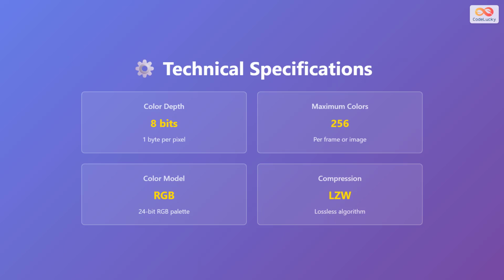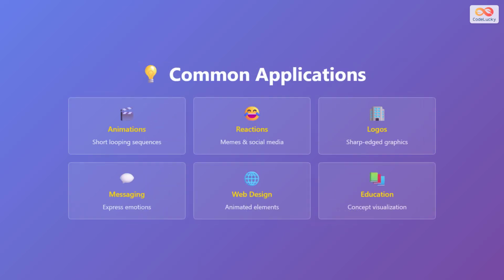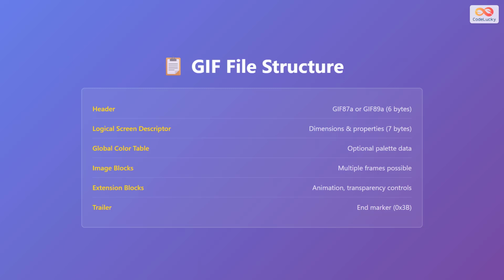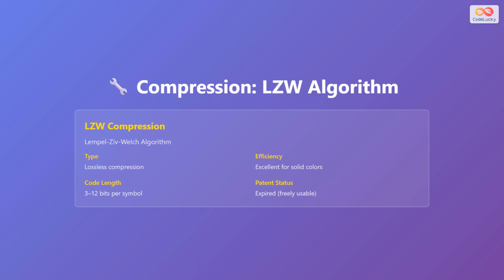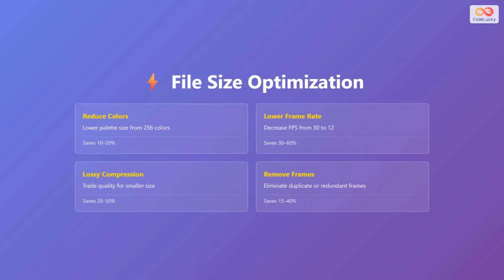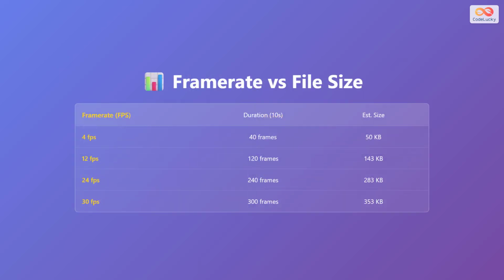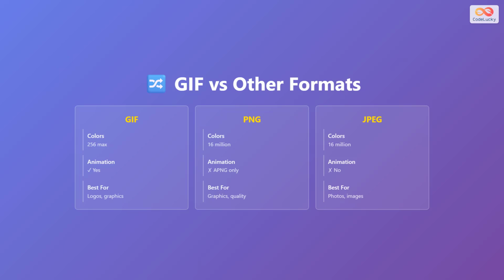GIF Explained: Animated Image Format Tutorial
Learn everything about GIFs in this comprehensive beginner's guide! 🎬

Discover what GIFs are, how they work, and why they're everywhere on the internet. In this video, we break down the Graphics Interchange Format from its fascinating history to practical applications.

📚 What You'll Learn:
• Complete history from 1987 to today
• Technical specifications and color depth
• How LZW compression works
• File size optimization techniques
• GIF vs PNG vs JPEG comparison

Perfect for beginners, students, and anyone curious about image formats! Whether you're creating content, learning about computer science, or just want to understand the tech behind your favorite memes, this video has you covered.

Chapters:
00:00 - GIF - Animated Image Format
00:19 - History & Development
00:49 - Technical Specifications
01:16 - Common Applications
01:44 - GIF File Structure
02:17 - Compression: LZW Algorithm
02:46 - File Size Optimization
03:16 - Framerate vs File Size
03:54 - Advantages & Disadvantages
04:28 - GIF vs Other Formats
05:00 - Outro